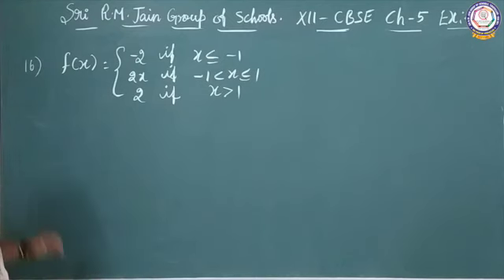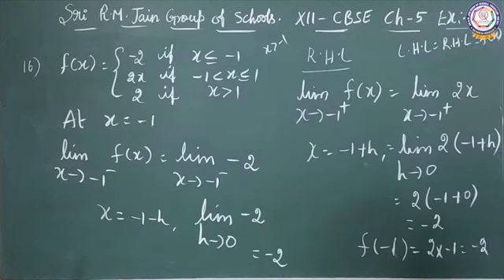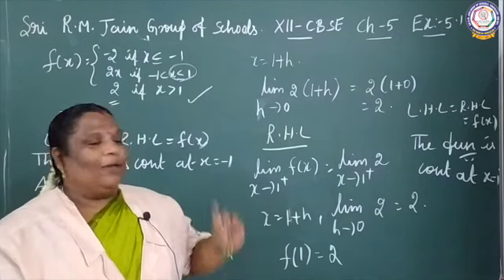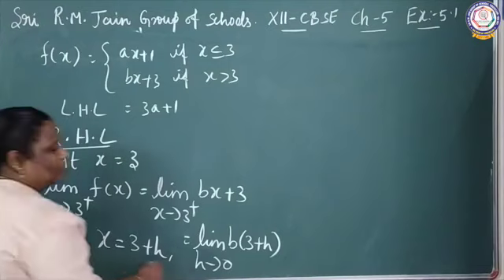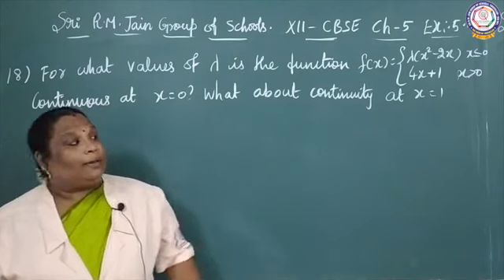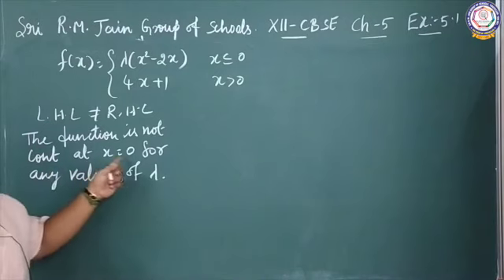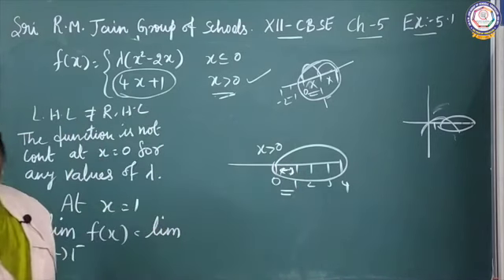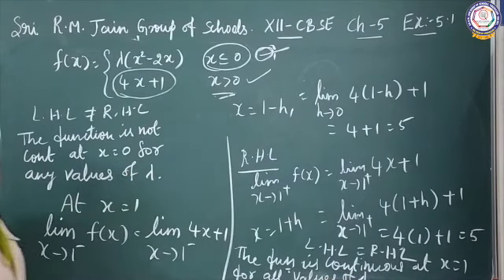CBSE - Class - XII - Maths - Continuity and Differentiability Ex: 5.1 Q.no: 16 to 18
CBSE-CLASS XII-Chapter 5- Ex:5.1